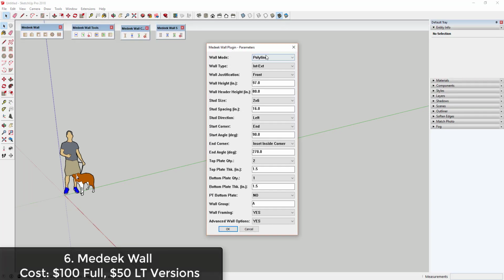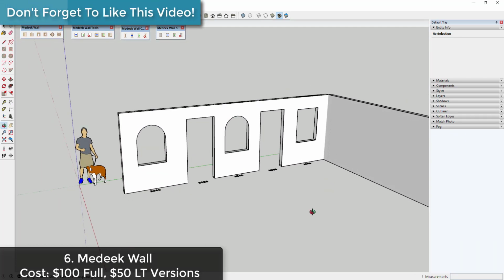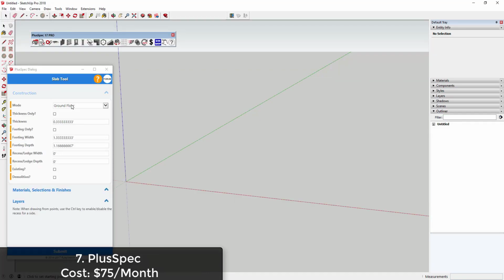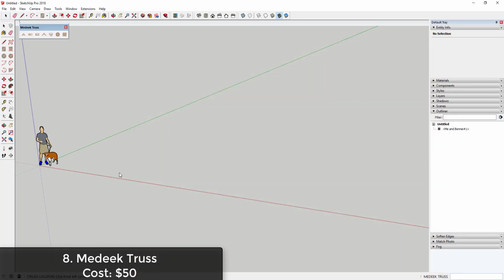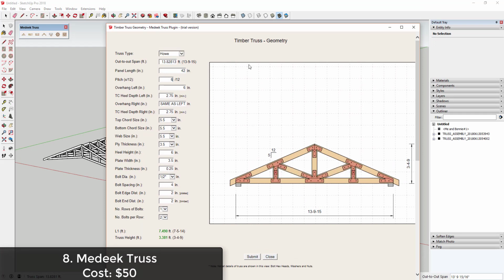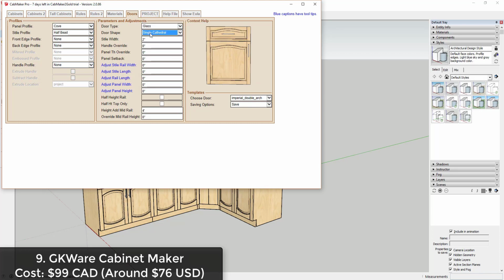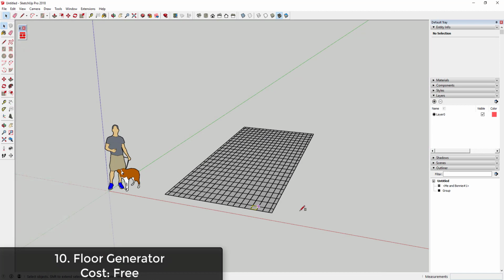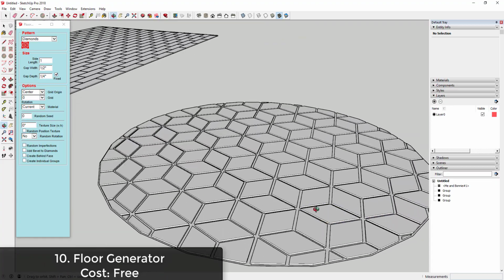Top 10 House Modeling Extensions for SketchUp - Part 2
More great house modeling extensions for SketchUp! This video will introduce you to some of the best extensions that can be used for modeling various parts of houses within SketchUp

This brand new extension from Nathaniel Medeek allows you to create detailed wall assemblies within SketchUp. Much like his foundation and truss plugins, this extension allows you to create accurate framed walls within your SketchUp models, with a focus on modeling walls as they would actually be modeled in real life. Openings can be moved and adjusted in real time. I’ve heard rumors of a 2D to 3D modeling mode, as well as estimating and engineering features. This extension is still in beta testing, so more information to come in the future!
This extension is more than just a house modeling extension – it’s an extension designed to bring true BIM to SketchUp. It contains a large suite of building creation tools, as well as tools for creating mechanical and electrical in your drawings, as well as other tools designed for communication of notes, costs, and more. This is a higher end extension targeted at builders, but it’s definitely the first step in bringing true building information modeling to SketchUp.
This is actually the third extension from Nathaniel Medeek to make this list, which is very impressive. This extension is designed to create accurate trusses within your model. This is an excellent tool for creating and showing actual trusses – there are a ton of different truss options within this extension. Not only can you add different kinds of roof trusses, you can add floor trusses as well. As you can see, with the large number of options, you can basically model any kind of truss you want!

GKWare Cabinet Maker is an extension designed to help you quickly create accurate cabinets within your SketchUp models. Basically, this extension allows you to edit every single part of your cabinets, from the exterior style, all the way down to the drawers and shelves on the interior. This extension models the cabinets as you would actually build them, allowing for great accuracy within your model. Even if you just work with Kitchens or Bathrooms, the amount of time you can save having an extension model accurate cabinets for you is a significant time saver.
Floor Generator is an extension designed to help you create complex flooring within your models as actual geometry. This extension allows you to create shapes like brick, tile, siding, and other shapes within your model. This allows you to create flooring with actual depth rather than trying to achieve a certain look using textures. You can also use it to apply textures to your materials, which can greatly increase the realism within your model.